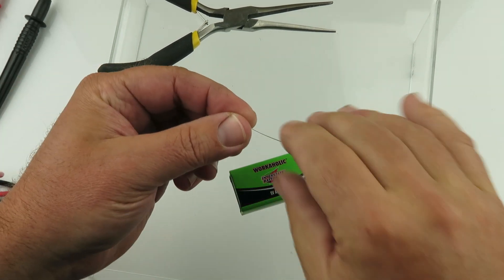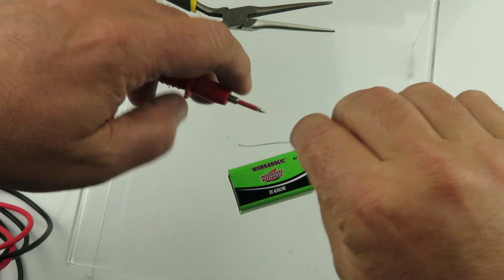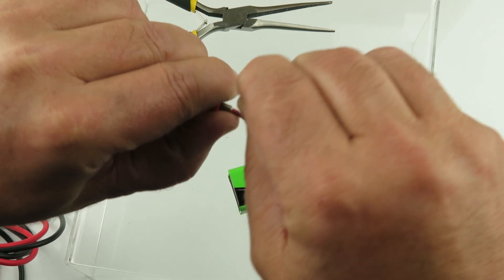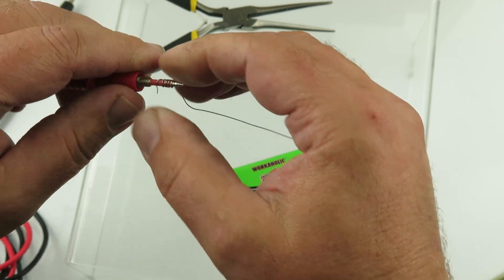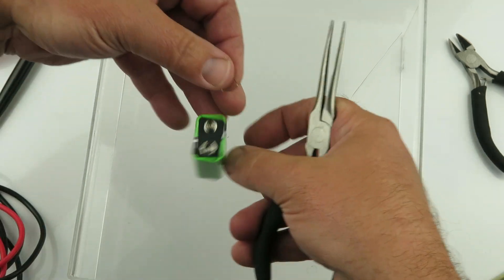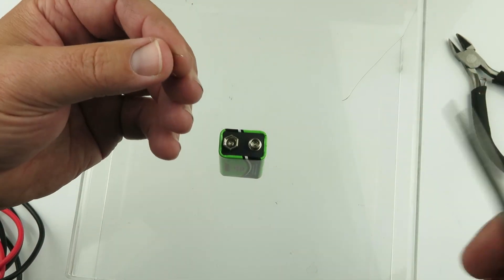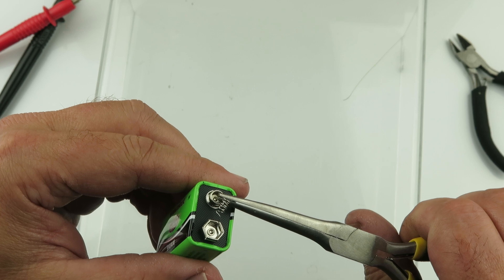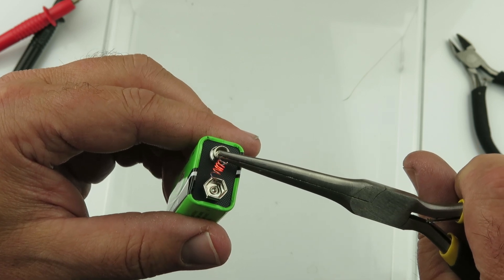G24811 - (2ft length) 27 Gauge 3.294 Ohm/ft Nichrome Resistance Wire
Nichrome Resistance Wire Alloy N8 features 3.294&Omega;/ft. This 27 gauge wire is great for making heaters, igniters for model rockets, protecting pipes from freezing, etc. We took a 2" piece and connected it to the terminals of a 9V battery and the wire glowed bright red within seconds. Sold in a 2ft piece.